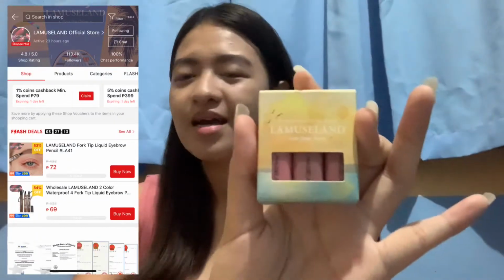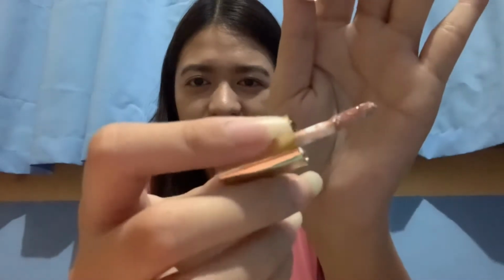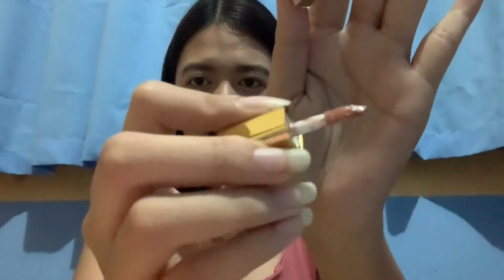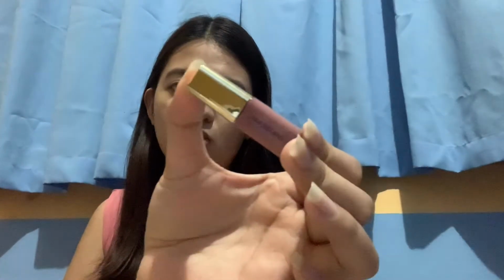Quicky Raw Lamuseland Makeup Review | K Louise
I just found this makeup line on shopee during the 8.8 Sale, most definitely the prices have changed today. Hope everyone is doing fine despite these trying times.

WANNA BE UPDATED?